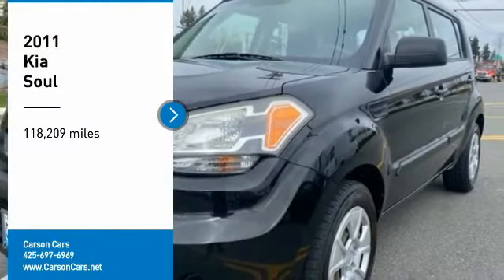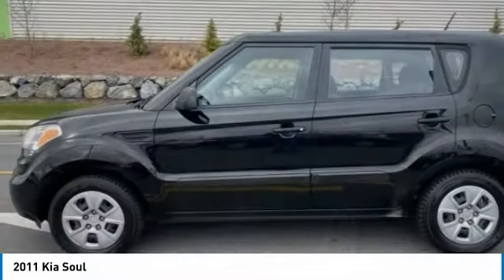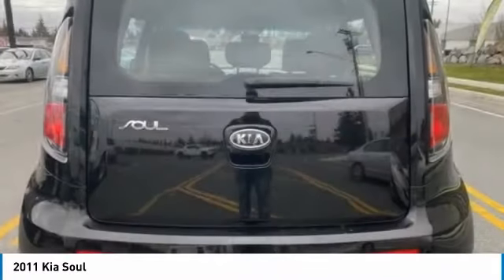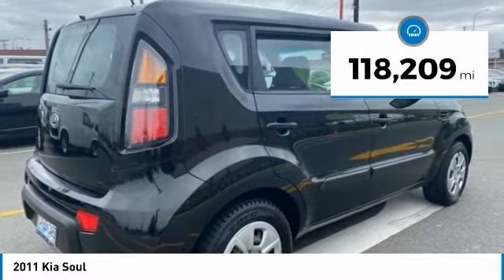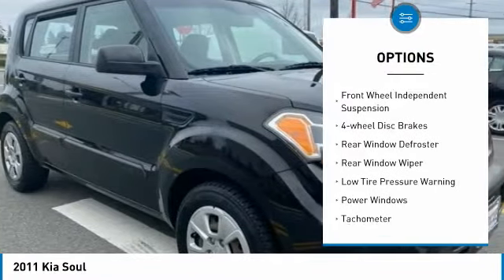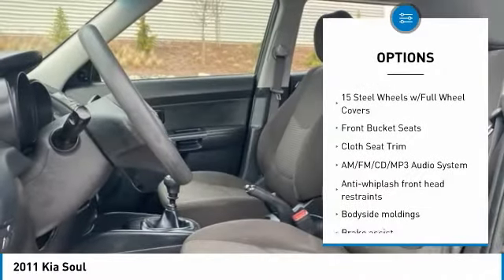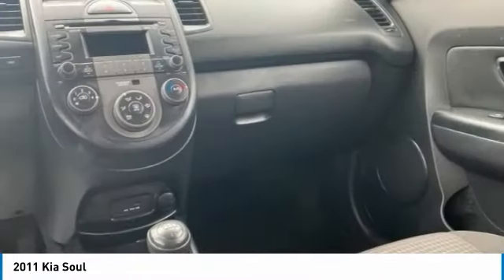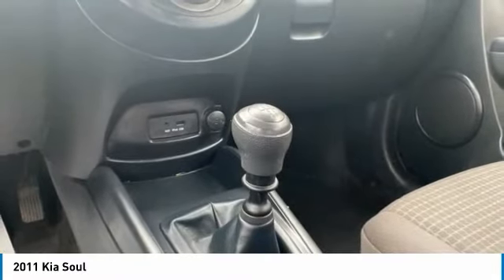2011 Kia Soul Lynwood WA 31909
2011 Kia Soul

Carson Cars
13806 Highway 99

Pick up this Shadow 2011 Kia Soul, available today at Carson Cars. This could be the one you've been searching for.